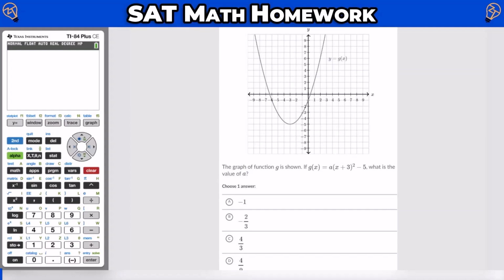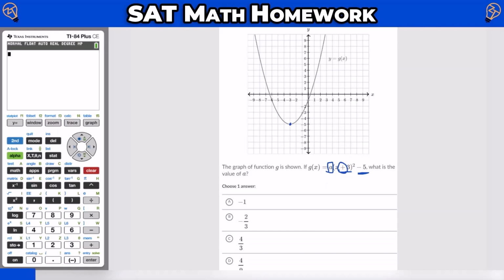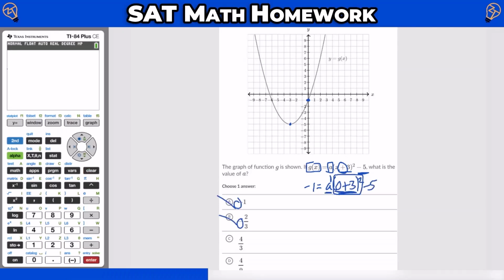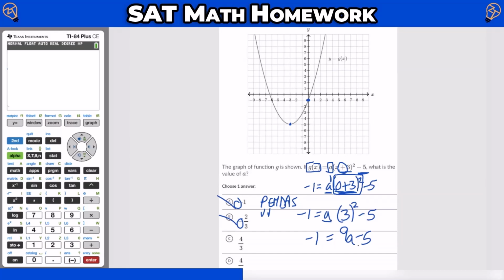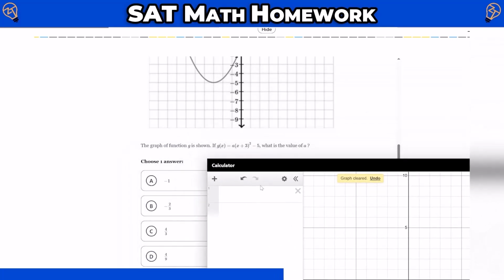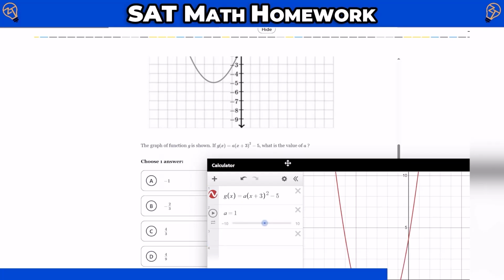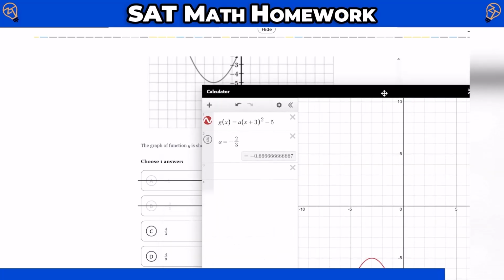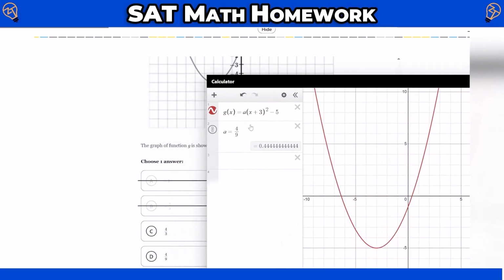Week 9 - Day 3 (Advanced Math) - #11